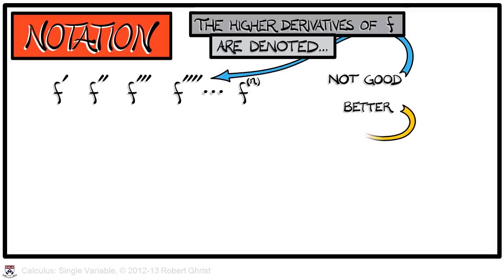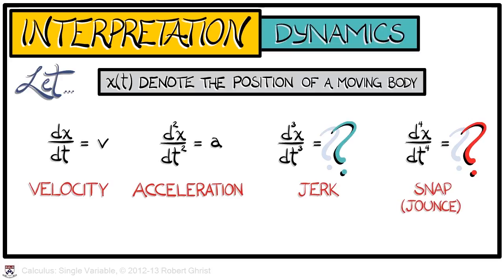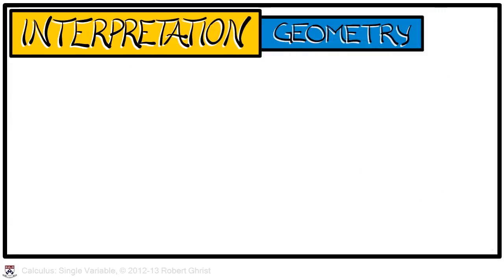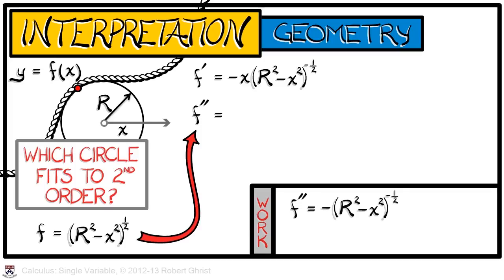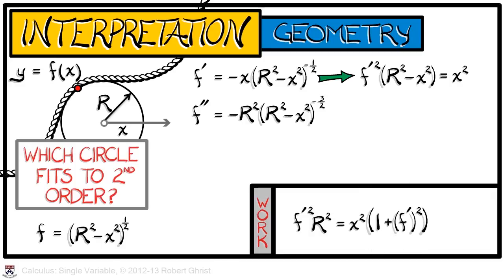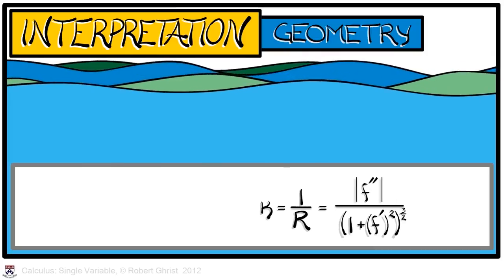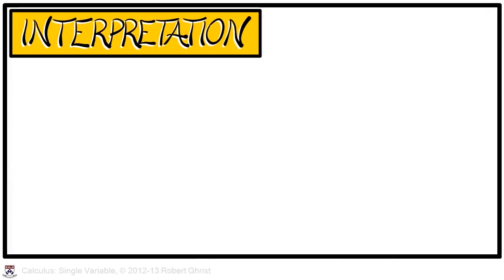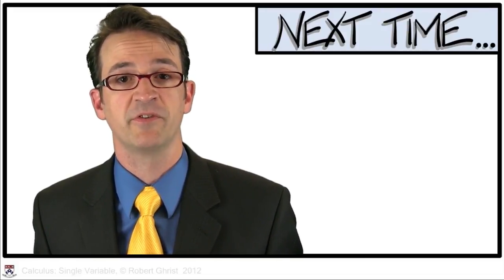Calculus Chapter 2 Lecture 13 Higher Derivatives